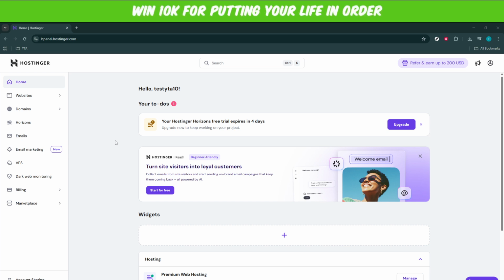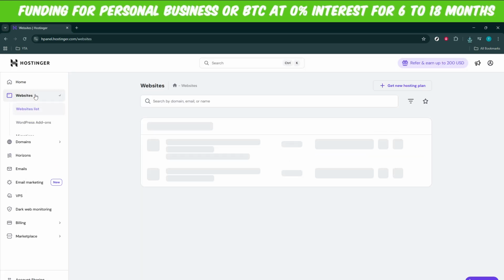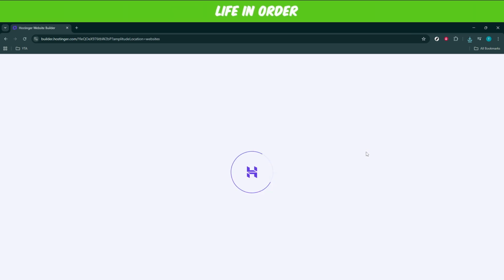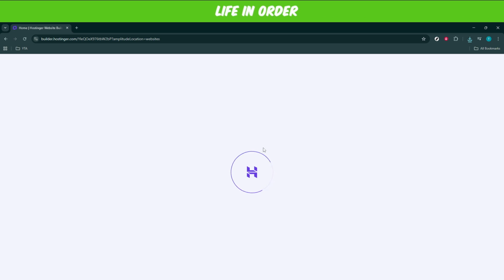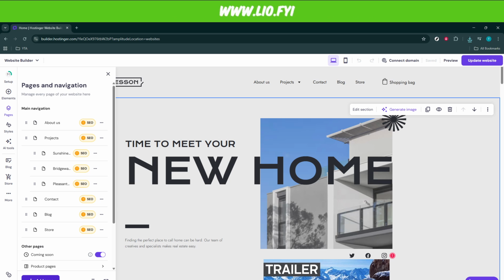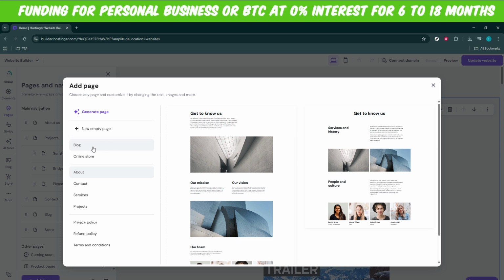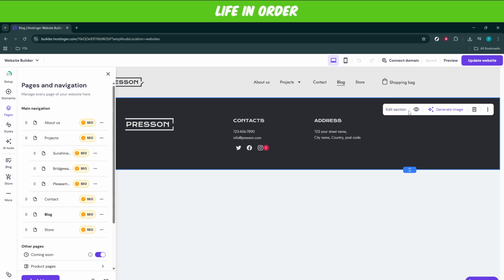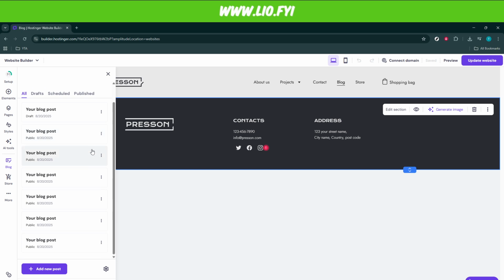How to Make a Blog on Hostinger Website Builder 2025